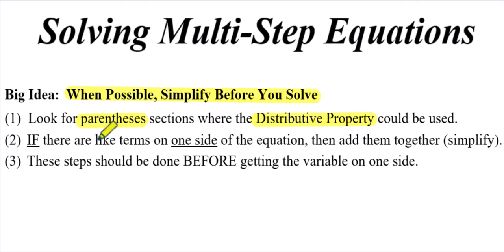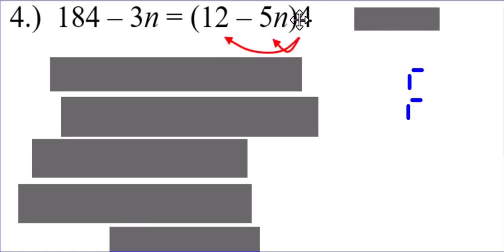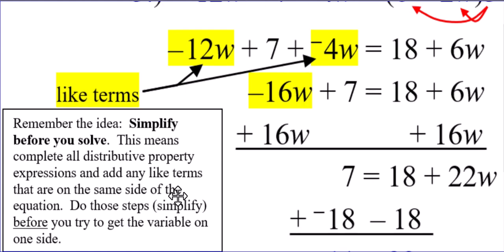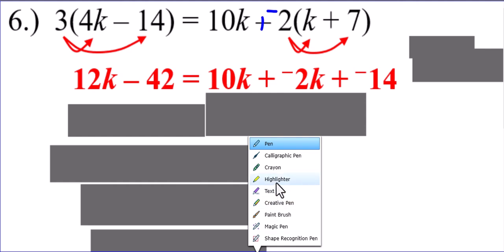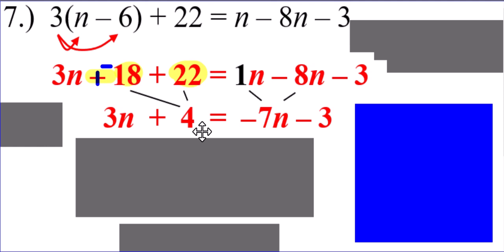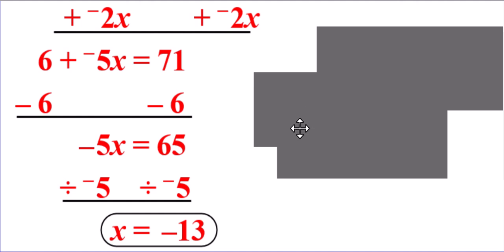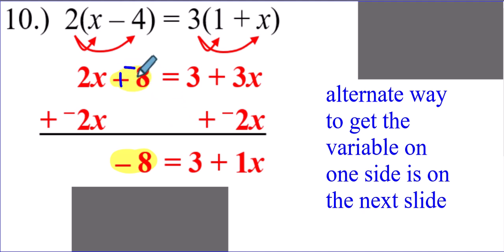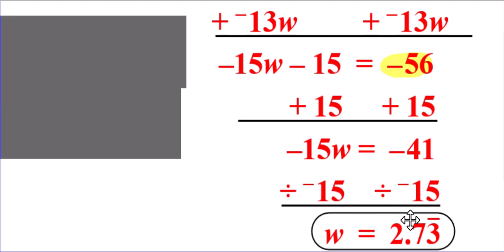Solving Multi Step Equations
Mr. Underkoffler goes through the guided-notes on Solving Multi-Step Equations, which includes equations that need the Distributive Property, Combining Like Terms, and having the Variable on Both Sides.